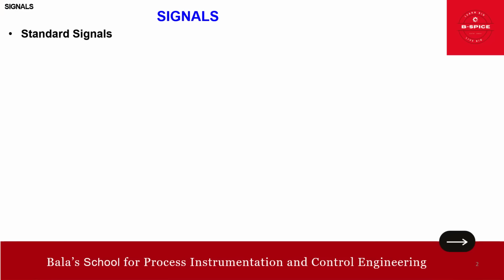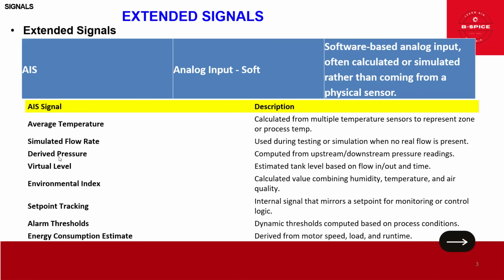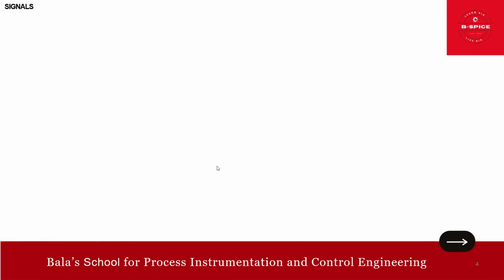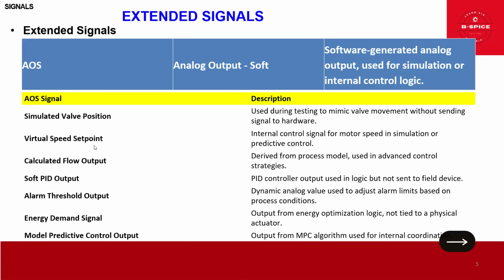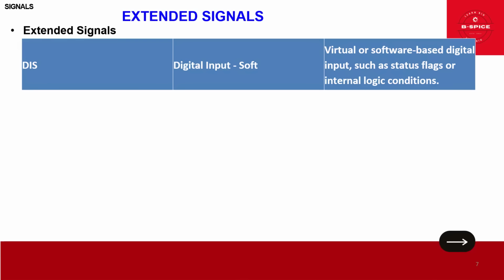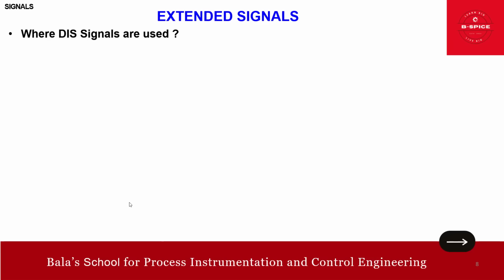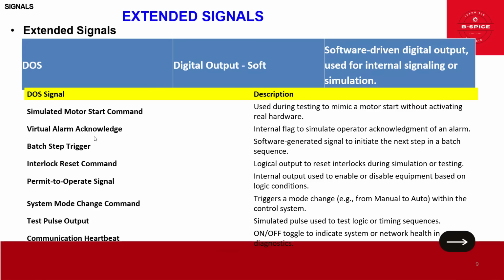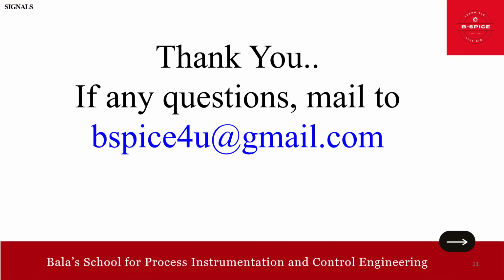EXTENDED SIGNALS [AIS, AOS, DIS, DOS]